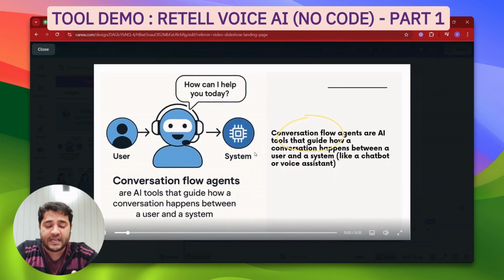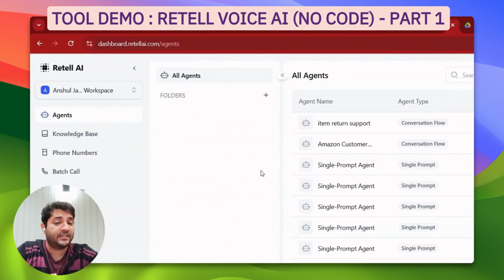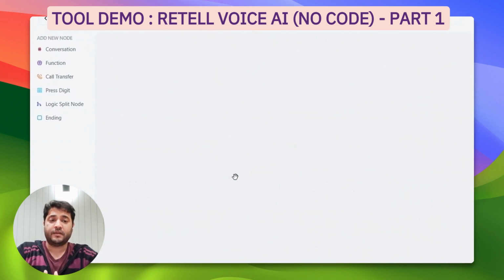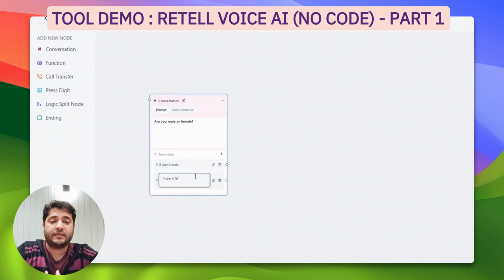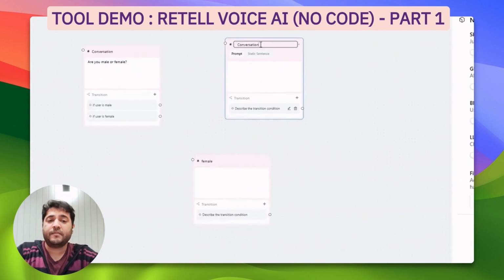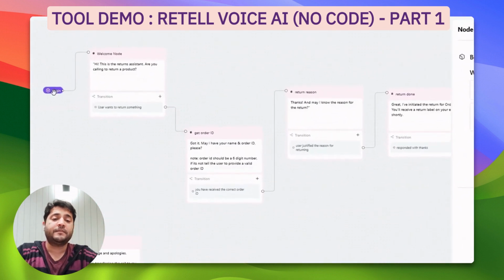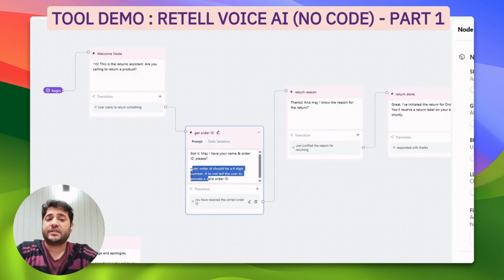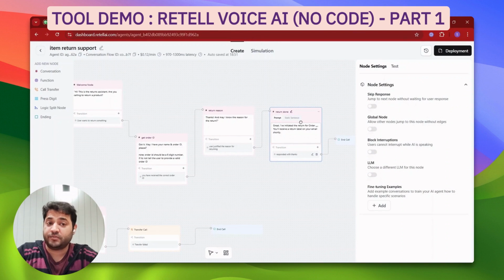Replit Agent Demo – Build Full-Stack Apps with AI (Part 1: Idea to Code)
🧠 This is Part 1 of my Replit Agent demo series.

In this video, I show how to turn a simple idea into working code — using just natural language with Replit’s AI Agent.

No setup. No boilerplate. Just describe what you want and watch Replit build it in real time.

👉 Part 3: Deploying the app with Replit